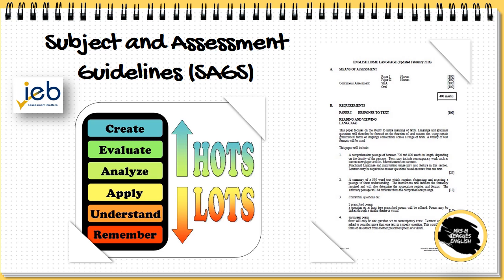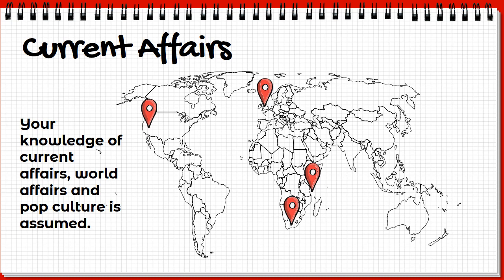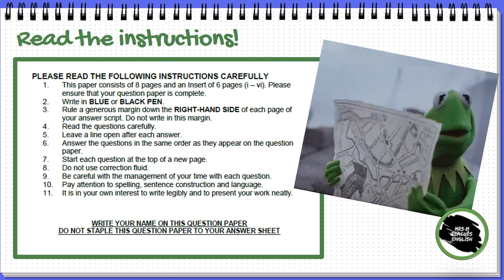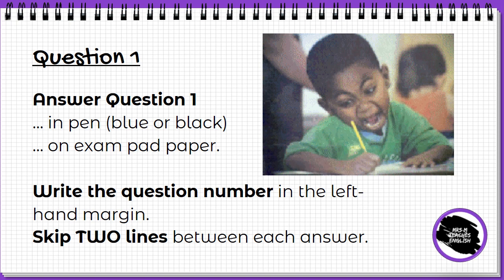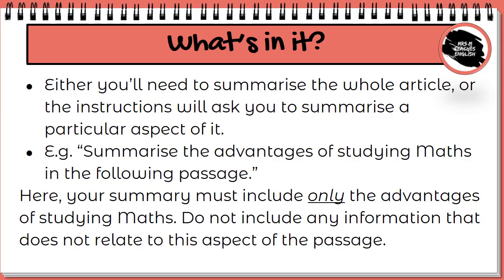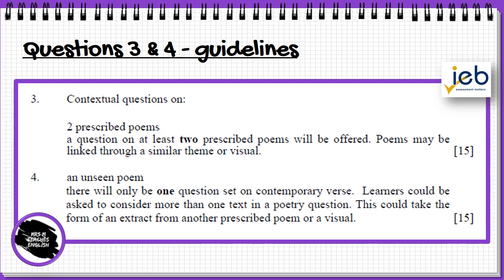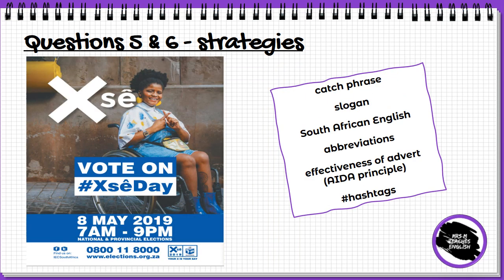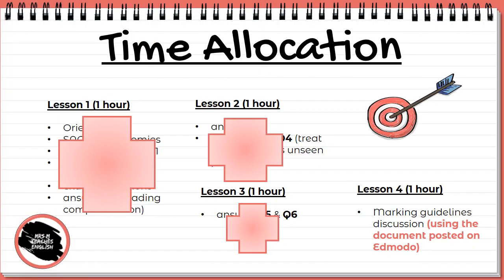IEB English HL Exam Paper 1 revision : Grade 11 (Week 5 online lessons: 11 to 15 May 2020)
IEB English HL Exam Paper 1: revision
online lesson for the Grade 11s of St Patrick's CBC (Kimberley, South Africa)
using the internal June 2019 question paper as an exemplar